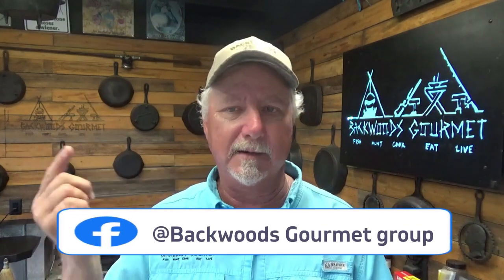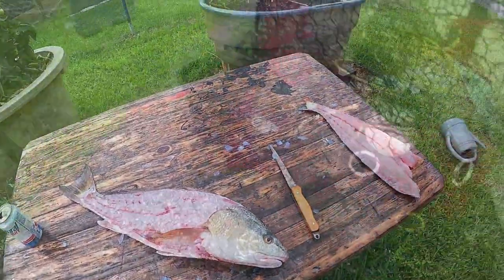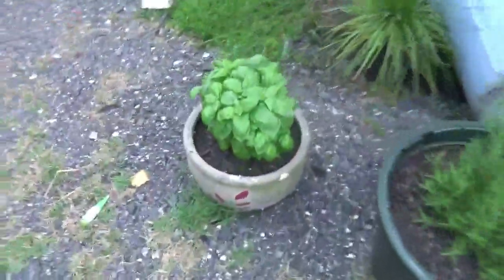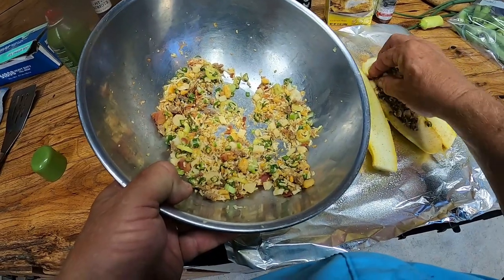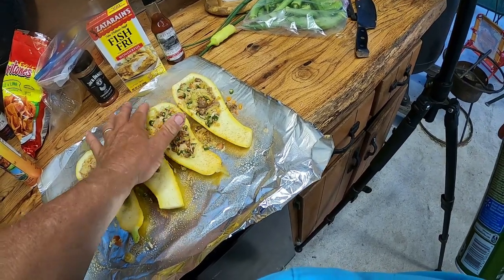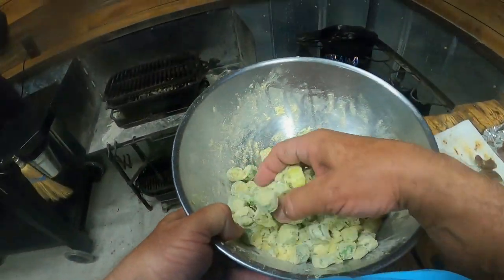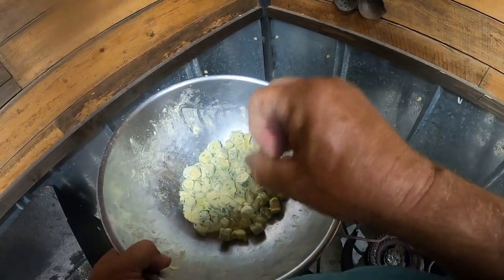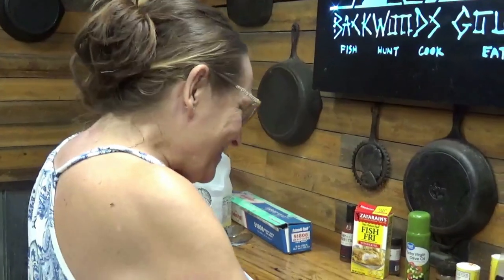REDFISH ON THE HALF SHELL HISTORIC RECIPE - COOKING WITH HOME GROW VEGETABLES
Today I will show you a Historic way of cooking Redfish from the Old Timers. They would have done this over a camp fire back in the old days, but in 2022,  I will do it on the pellet grill to bring this great dish into the 21st Century.  It was probably better in the 17th Century, but it turned out Great in today's cook as well.  Redfish on the half shell was a "go to" meal back in the day when they were plentiful and easy to catch and there was no way to preserve the fish with refrigeration.   Nowadays, we can keep them much longer, but unless unless your in the right place at the right time, they are harder to get.  But if you do  get one that's legal, this is still just as good as it was in the old days if your prepare it right.  Wild food is organic food that people pay top dollar for these days.